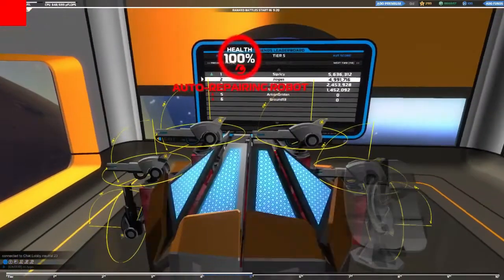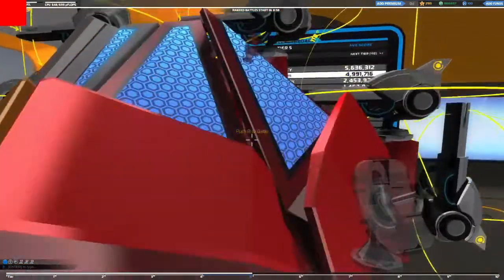Robocraft - Robo Ships Ahoy! {6}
Let's Play Robocraft!

Note: I have no idea why that red box is in the top left of the screen. I think I had an extra element in my OBS recording that messed it up... oh well :)

Robocraft is an addicting new game featuring robot construction and demolition. Essentially, you use unlocked blocks to build the biggest, baddest tank, hovercraft or plane you can imagine. You then take your awesome creation and battle against everyone else's bots.

As you destroy more and more bots, you earn in-game currency and tokens which can be used to unlock and buy more cubes and build a more amazing robot.

In this let's play we try playing zoomed out, attempt to connect with my friend to play in a platoon (and fail), and do tons and tons and tons and lots and lots and lots and mucho and mucho and mucho of destroying robots.

Don't forget to join me on tsū, my favorite social network.
Remember, this channel is appropriate for all ages. Attempts to beat the chat filter will result in an instant ban from my channel.